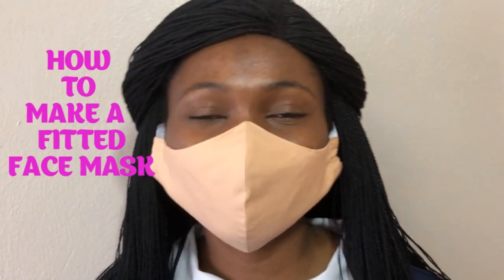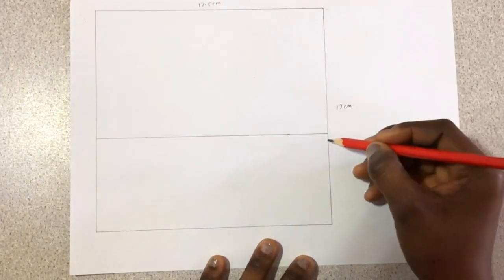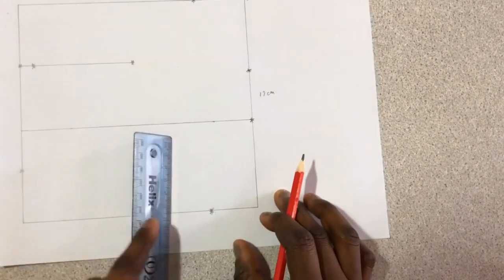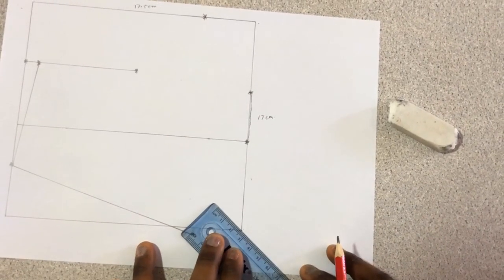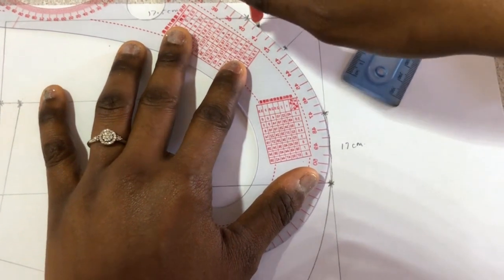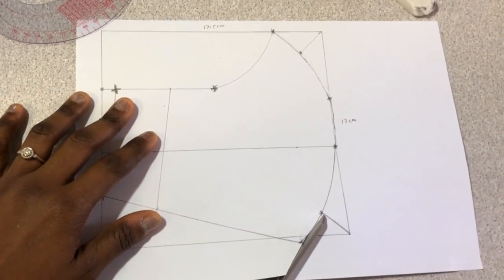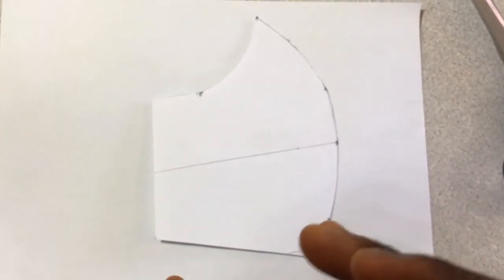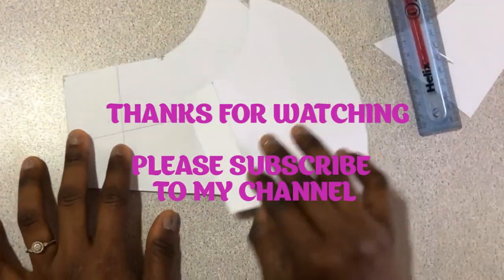DIY: Fitted Face Mask Pattern + Filter Pocket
- This mask doesn't slouch while you're talking or laughing,
- You don't need a nose wire to make it firm (it's naturally firm) and,
- It doesn't make your glasses fog while you breath.

Please make your masks with the appropriate type of fabrics as advised by the Ministry of Health.

Although a cloth mask does not give 100% protection from germs but wearing one is better than not wearing at all.